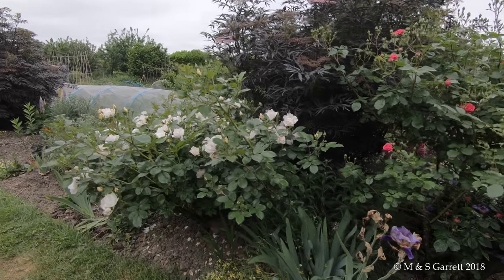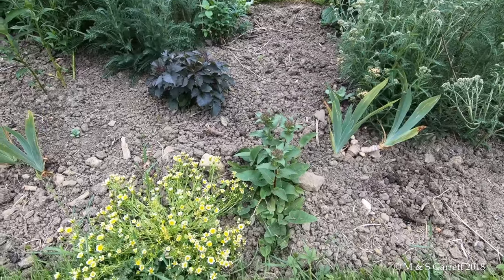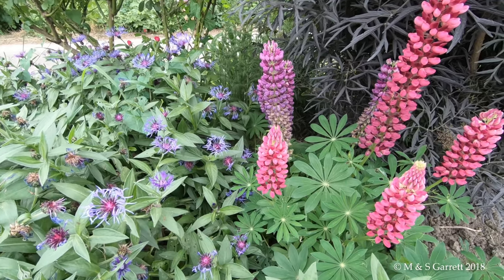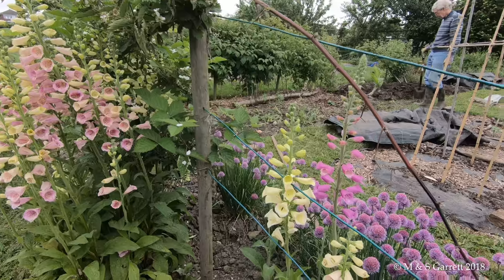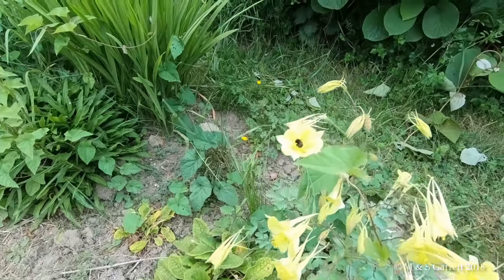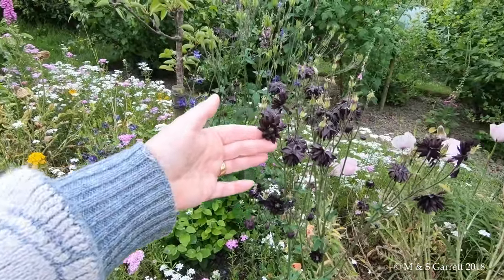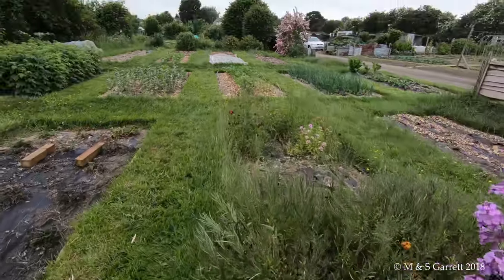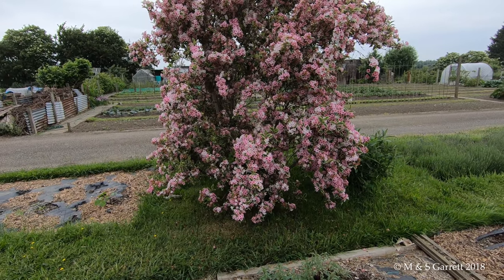A wander around our plot - Mainly Flowers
A Wander Around our Allotment - Mainly Flowers